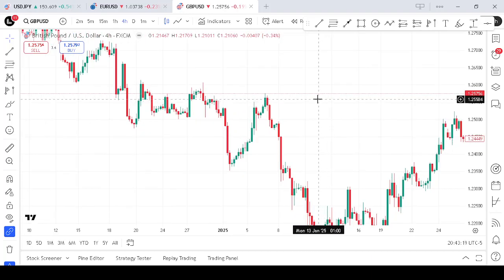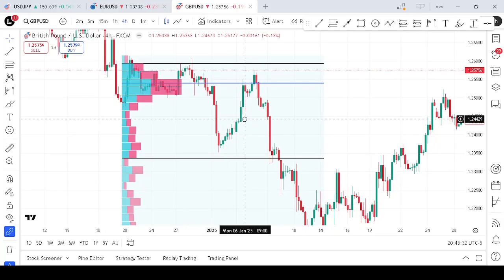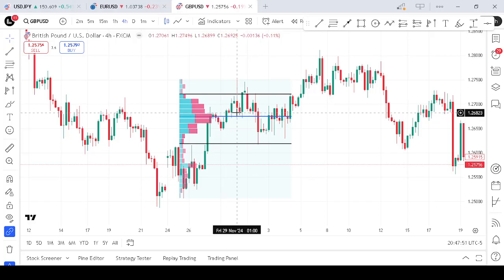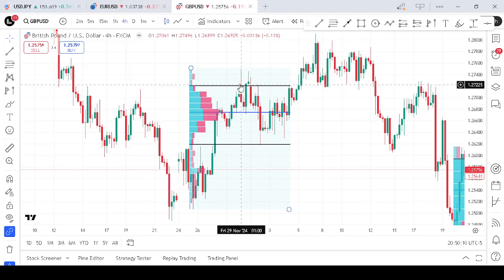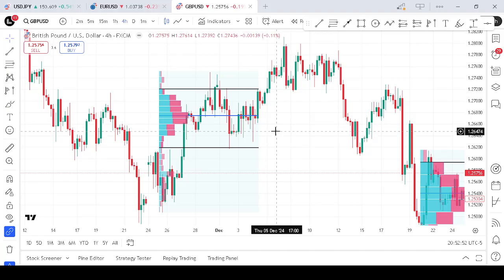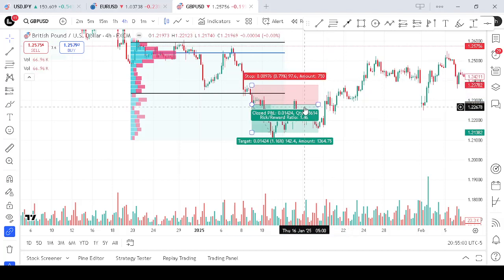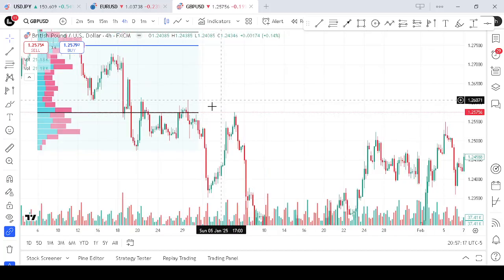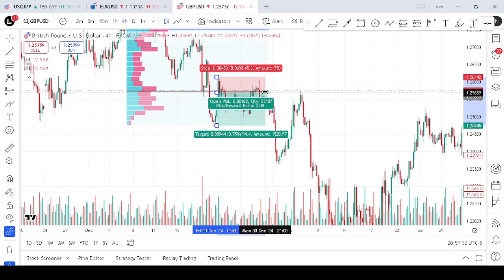Value Area Indicator for MT4 - Value Area Trading Strategy – The Key to Smart Market Entries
Discover the power of the Value Area Trading Strategy in this comprehensive guide. Learn how to identify key price levels, anticipate market movements, and make informed trading decisions.

We'll break down the components of the value area, including Value Area High (VAH), Value Area Low (VAL), and Point of Control (POC). You'll understand how these levels influence market behavior and how to use them to your advantage.

Explore practical examples of mean reversion, breakout, and trend continuation trades using the Value Area Trading Strategy. Gain insights into risk management techniques that can help protect your trades and maximize your potential.